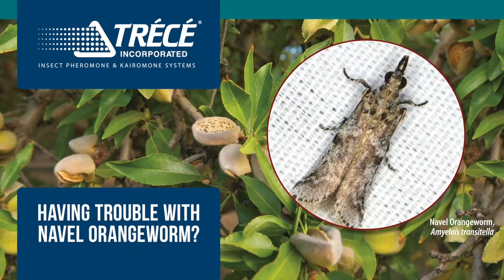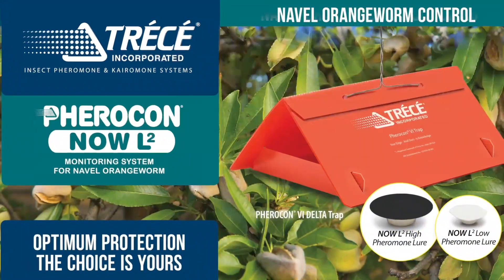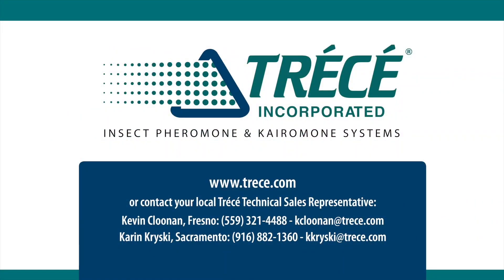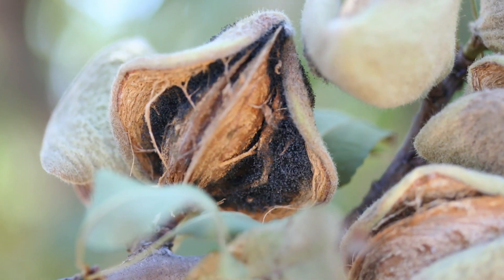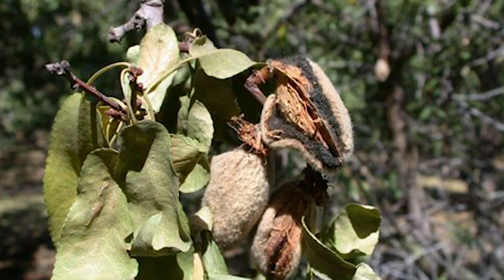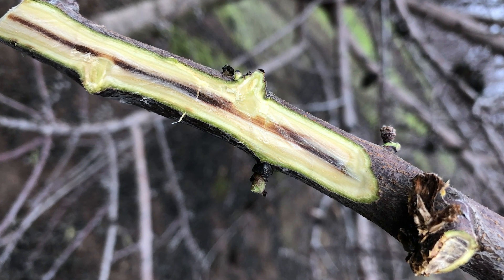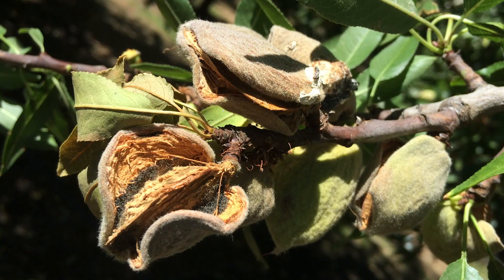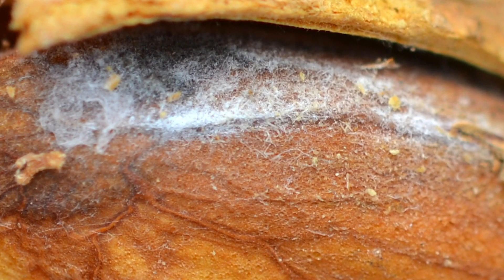Three Ways to Prevent Almond Hull Rot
As almond growers in California prepare for hull split, almond hull rot is often a problem on their minds during this time. As UC Cooperative Extension Orchard Systems Farm Advisor Franz Niederholzer says, prevention is key.  Watch this brief interview with Franz as he shares three tips on avoiding this costly issue in the orchard, and read more about it in Pacific Nut Producer Magazine.  Don’t currently receive the magazine?